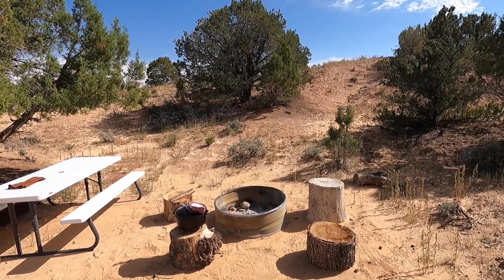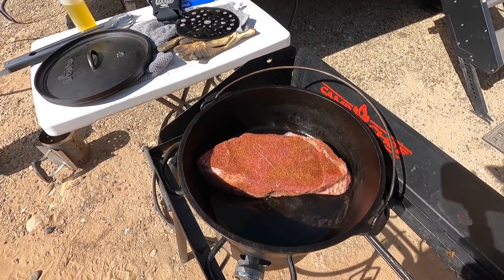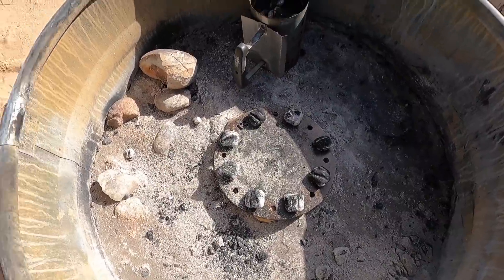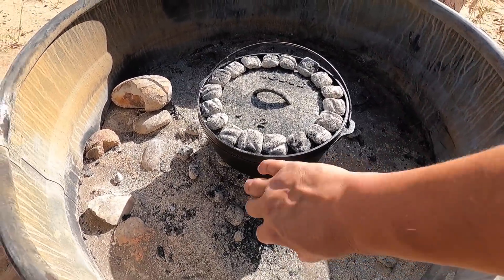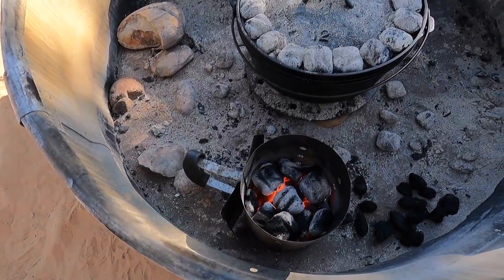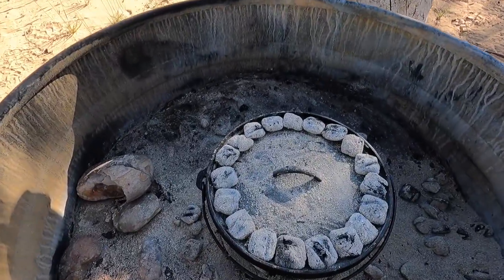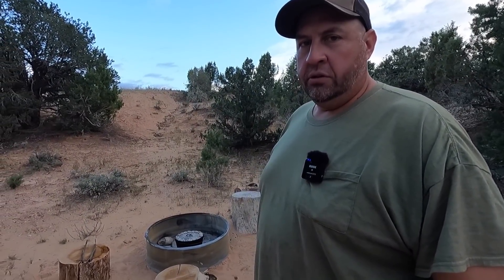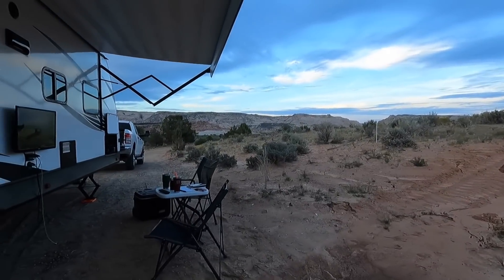Camp Oven Pot Roast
While camped out in Escalante I saw a nice looking chuck roast at the local market so I picked it up and made some camp oven pot roast. I first season and brown the roast on all sides to get a sear on the outside and also to render out a little of the beef fat. Then dump in some mixed veggies like potatoes, onion, carrots and garlic. For some liquid I used beef gravy mix and poured it over everything then let it cook for well over an hour in the camp oven using charcoal. I was running short on cook time so I pulled it after 3.5 hours so we could have our meal but you can certainly cook this much longer to further tenderize the roast.